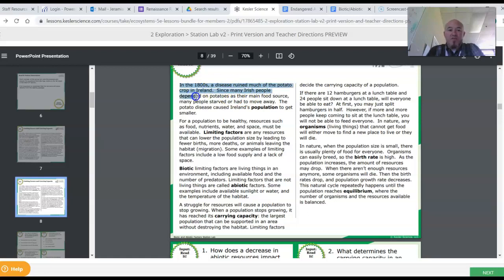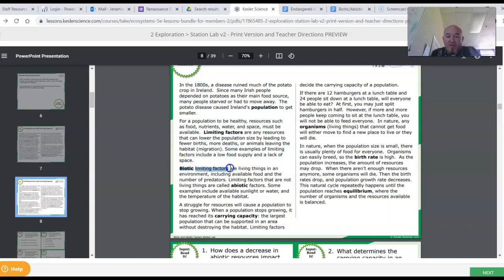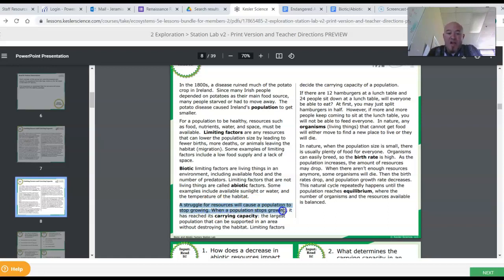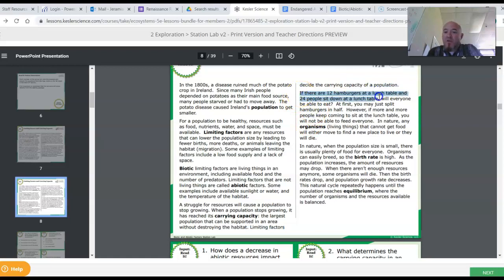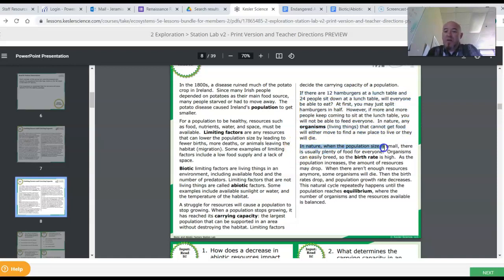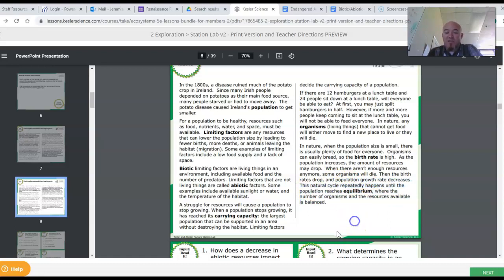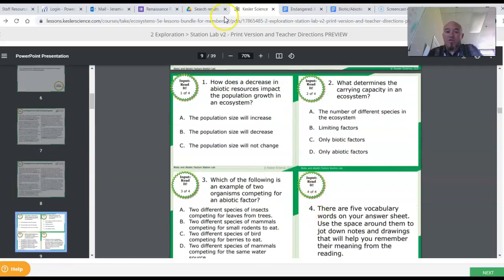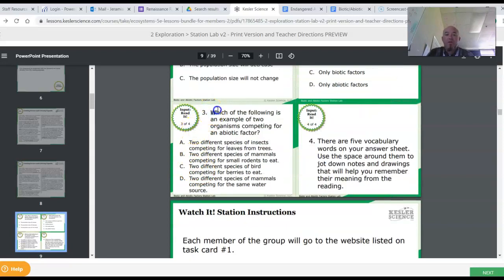Abiotic/Biotic Digital Lab "Read It!" station